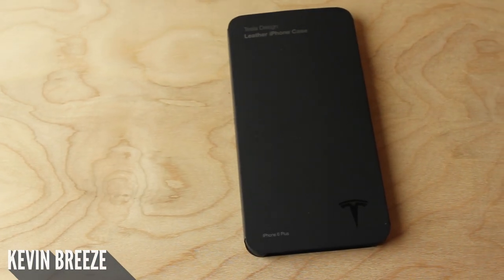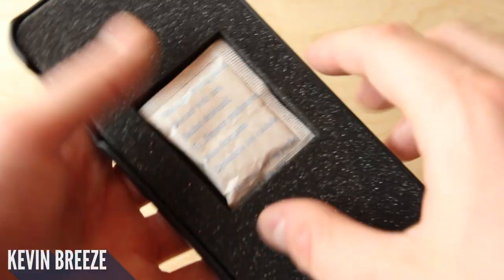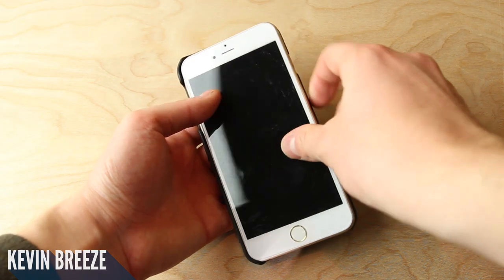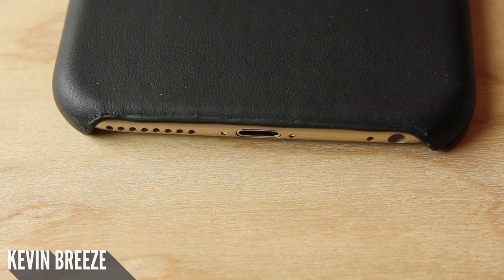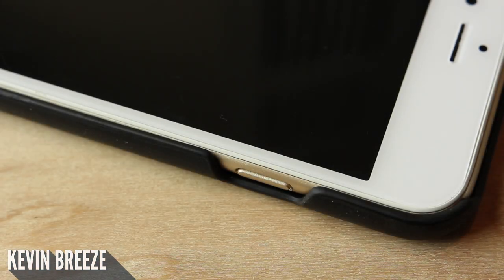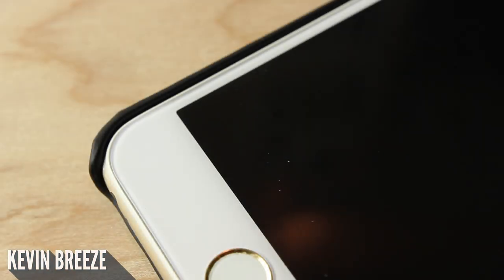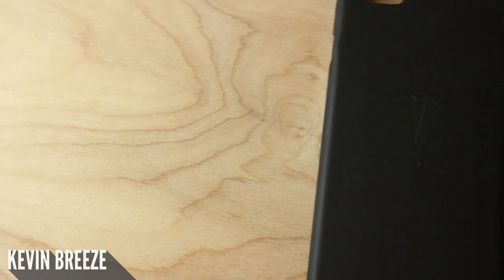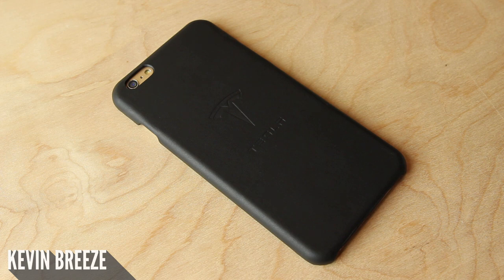Tesla iPhone Case Review! (2016)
Want to get free stuff to review?

In this video, we check out Tesla's phone case!